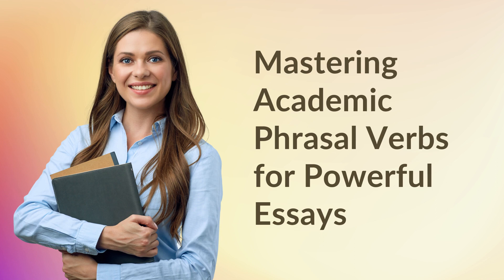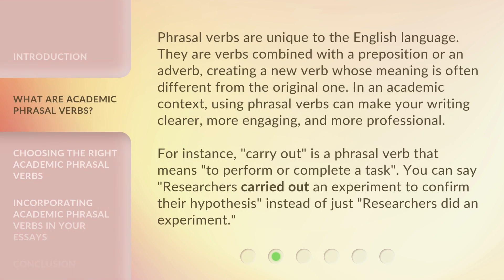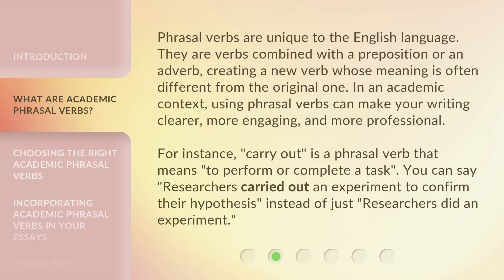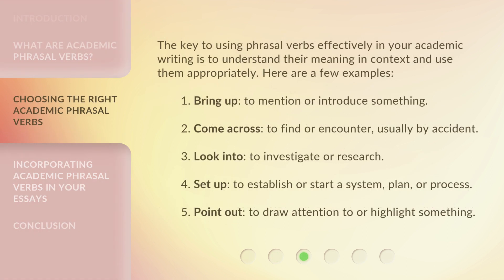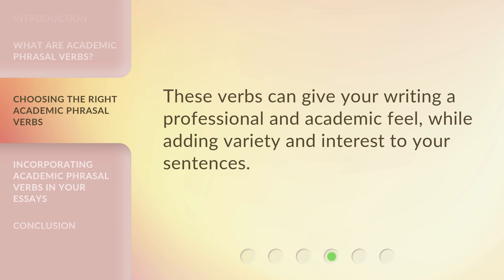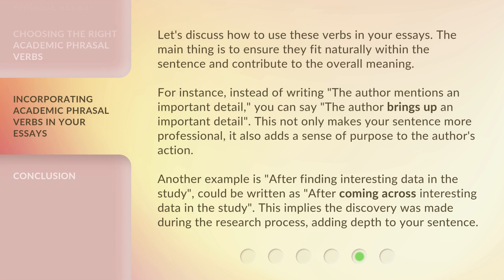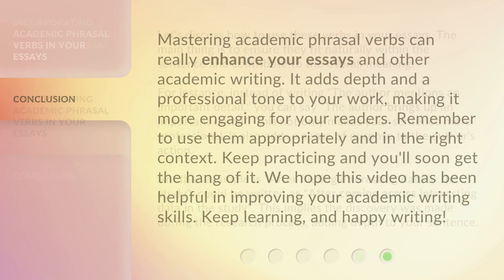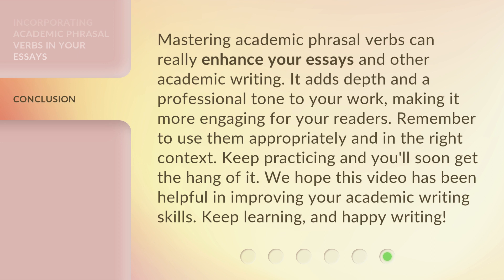Mastering Academic Phrasal Verbs for Powerful Essays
Mastering Academic Phrasal Verbs: Elevate Your Essays • Discover the power of Academic Phrasal Verbs and learn how to incorporate them into your essays to make your arguments more compelling and your language more sophisticated. Enhance your academic writing skills with this concise and informative video.

00:00 • Introduction - Mastering Academic Phrasal Verbs for Powerful Essays
00:27 • What are Academic Phrasal Verbs?
01:06 • Choosing the Right Academic Phrasal Verbs
01:57 • Incorporating Academic Phrasal Verbs in Your Essays